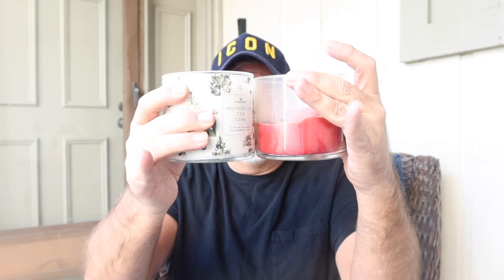HUGE GOOSE CREEK CANDLE HAUL!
My New Channel: @PeterWatchesTV

Hope everyone is having a magical evening! Love you!

Peter Monn
Indianapolis, Indiana
46250